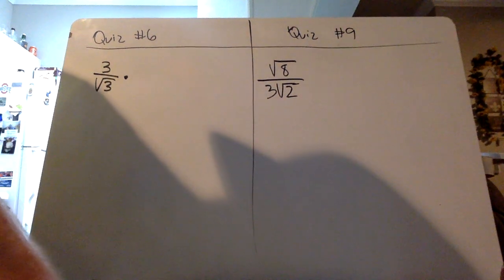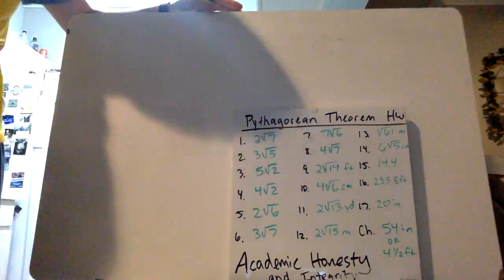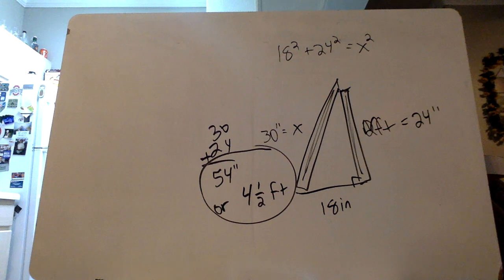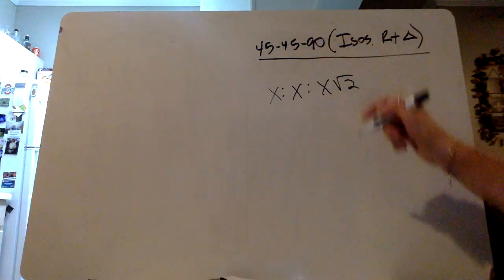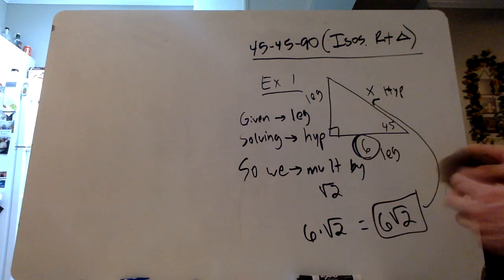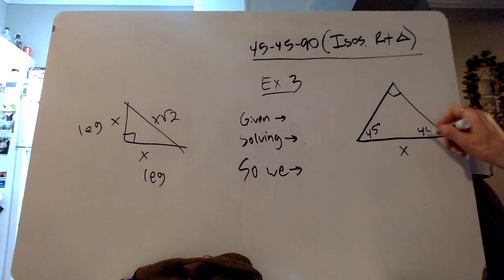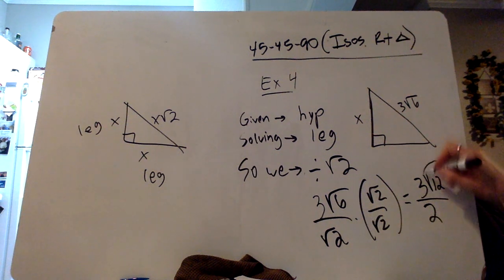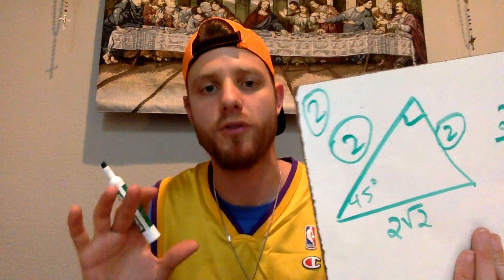45-45-90 Triangles with Mr. G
Beloved MSM Rockets! We review a couple problems on our Multiplying and Dividing Radicals Quiz, go over the Homework on Pythagorean Theorem, AND teach how to do 45-45-90 Right Triangles.